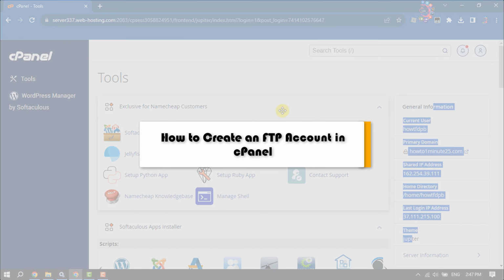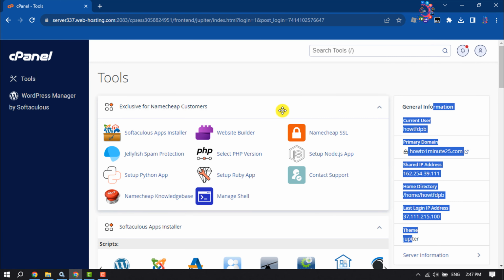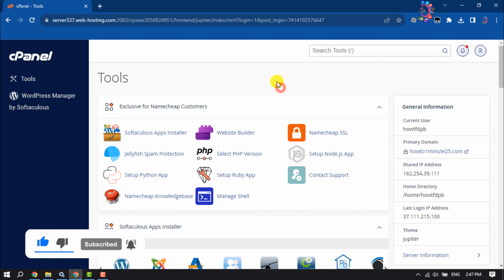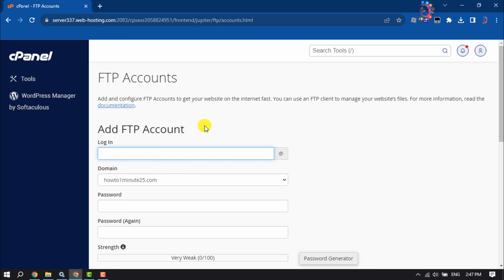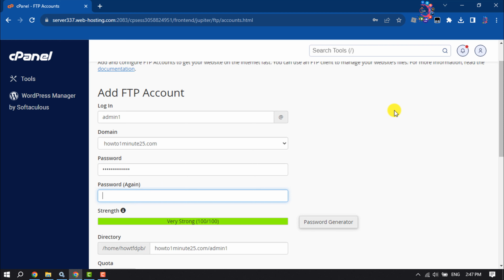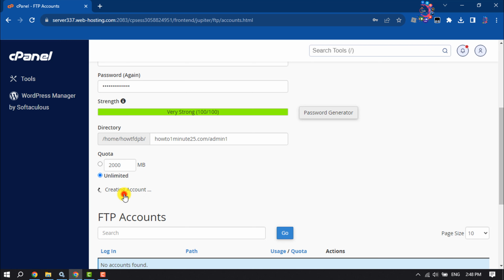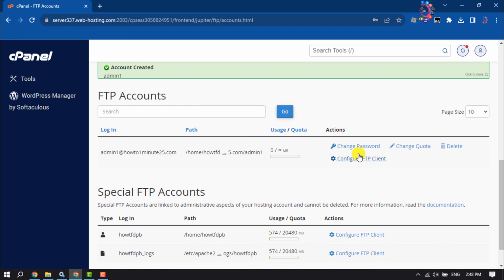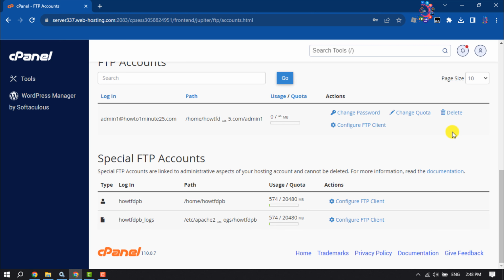How to Create an FTP Account in cPanel 2026 | Enable ftp in cpanel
You can create new FTP accounts to give access to other users without giving them your cPanel login credentials. This is done in your cPanel in FTP Accounts. Learn how to create an FTP account now!